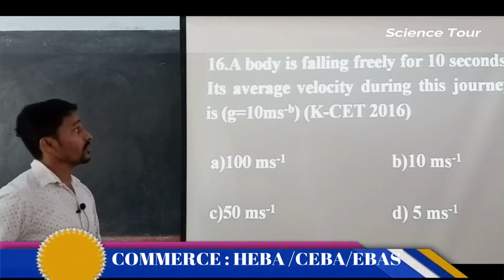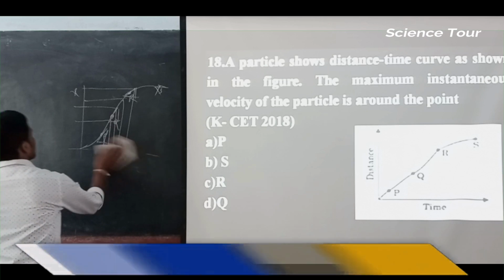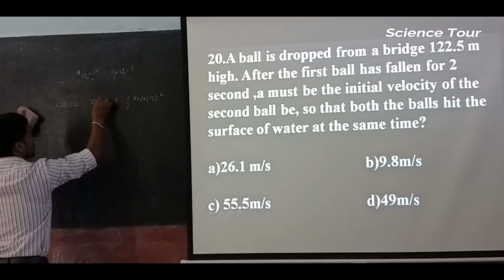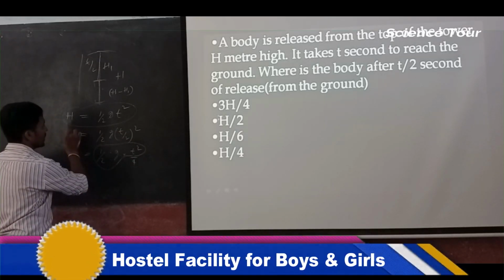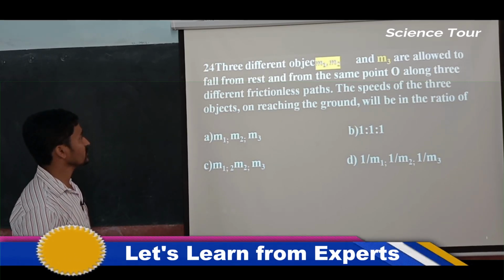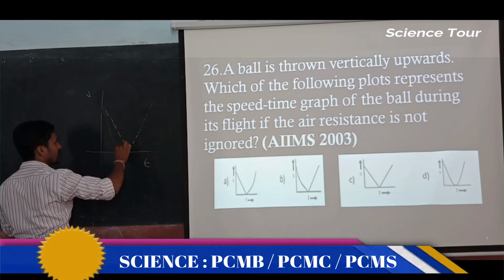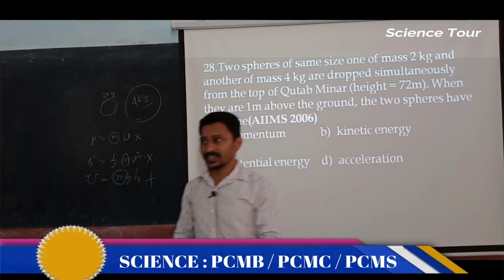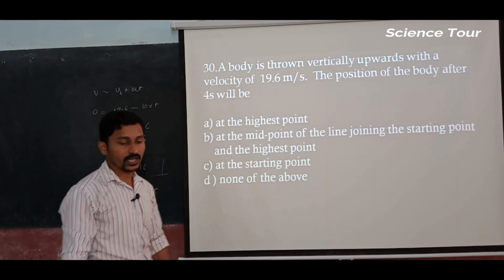CET NEET Coaching 2021 | Motion in a Straight Line (Questions Part 2) | CET NEET Physics Coaching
COMMERCE: CEBA/HEBA/EBAS

SCIENCE:  PCMB/PCMC/PCMS